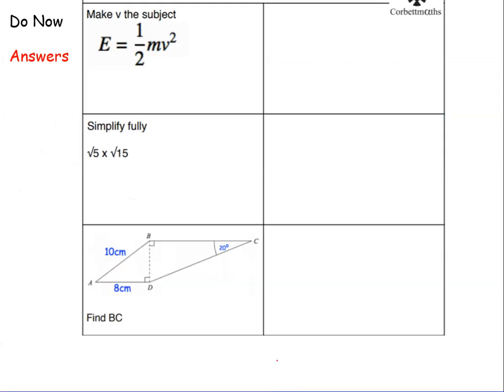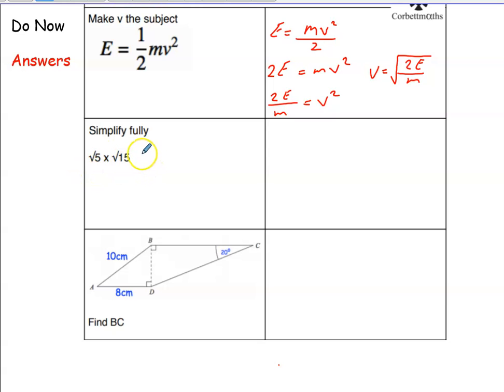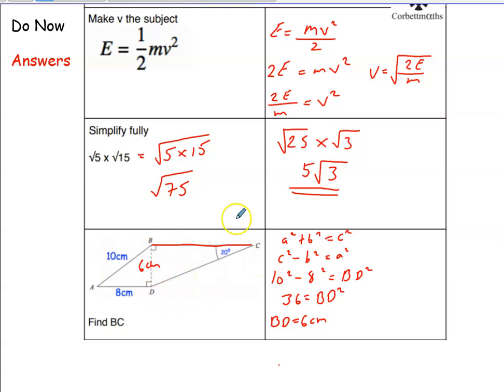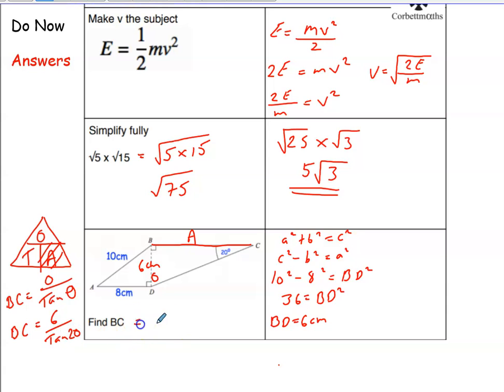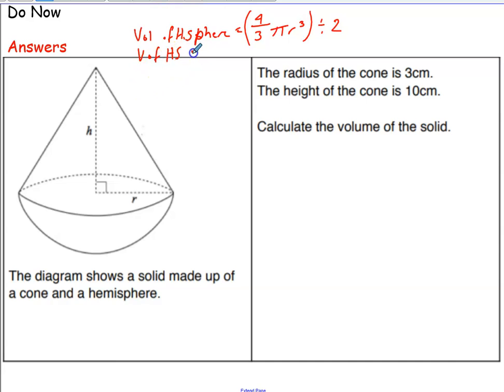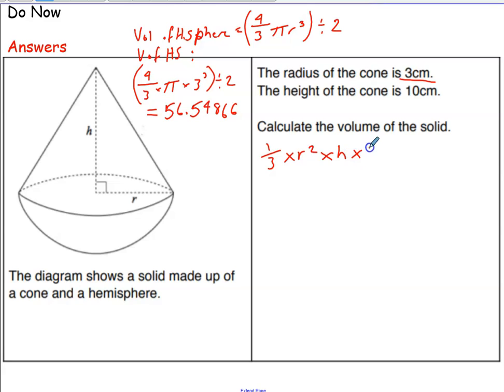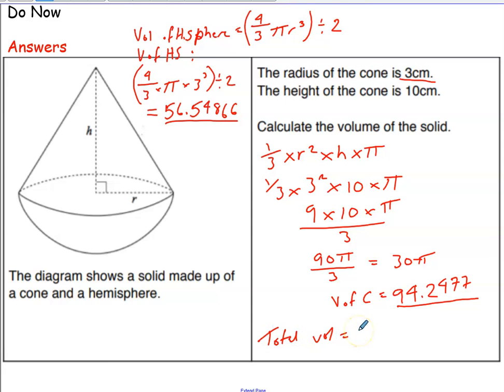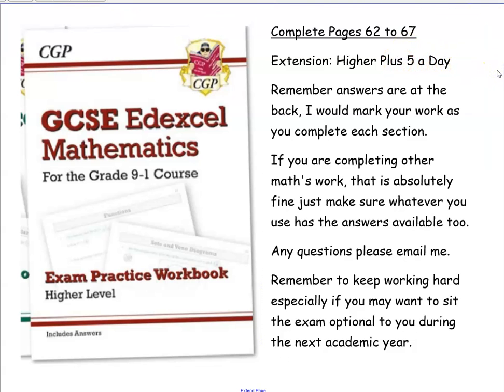Geometry 04 05 20